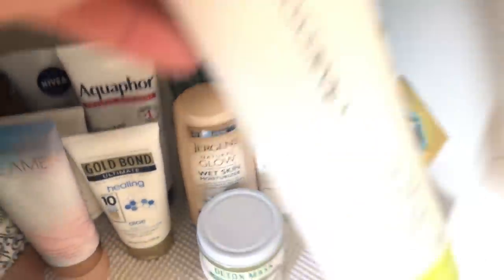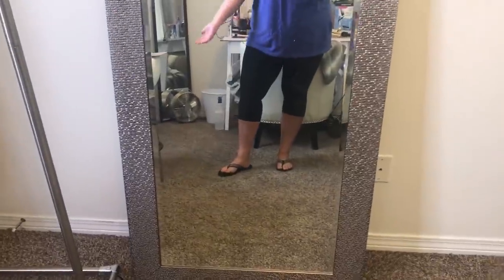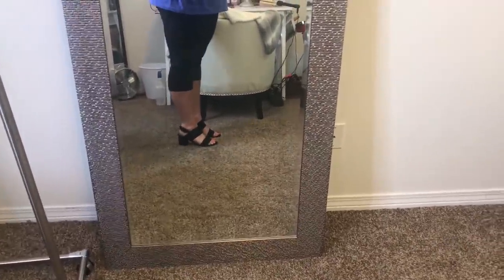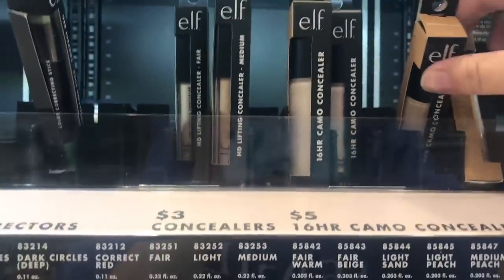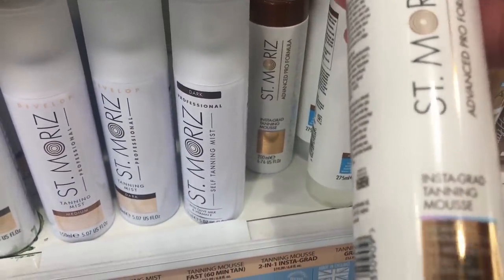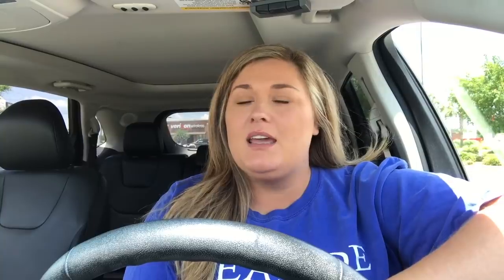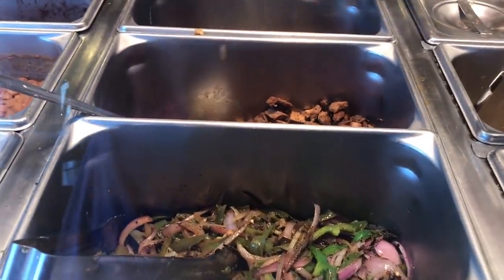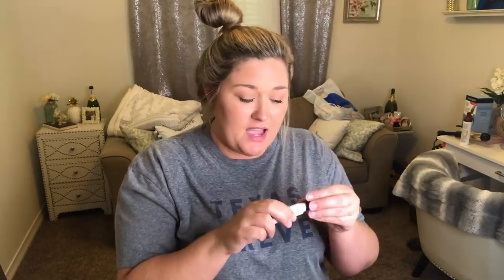FOLLOW ME AROUND FOR THE DAY! | Taren Denise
Hey y'al! I'm doing a little 'follow me around' vlog today. I hope you enjoy it :)

St. Moriz tanning mouse
Cato black chunky heel, size 10 (these run true to size)
Walmart capri leggings, size XXL (I could only find a 2-pack online)